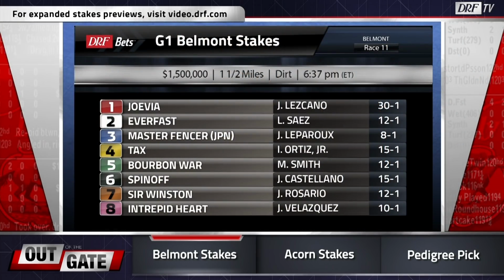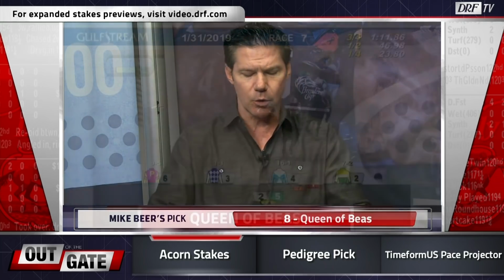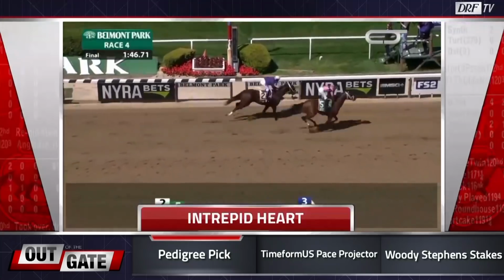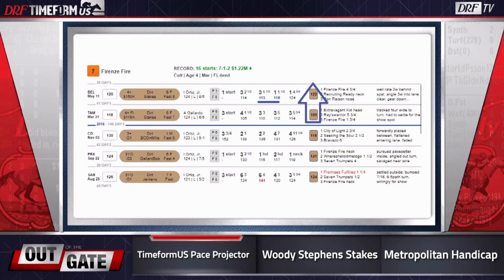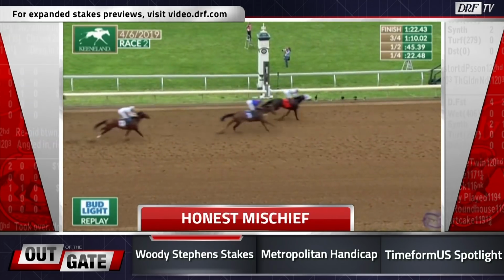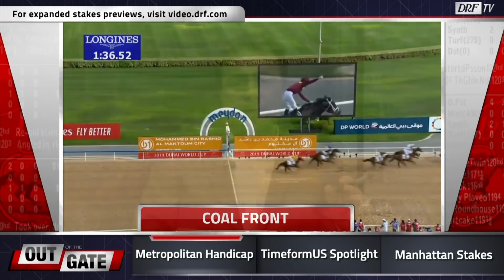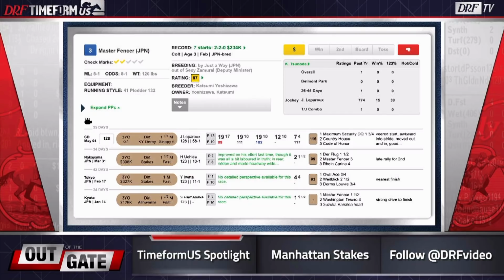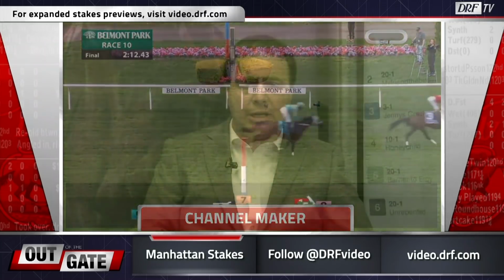Out Of The Gate - Episode 121 - Belmont Stakes Edition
DRF Handicappers analyze several stakes races and multi-race wagers, offering betting strategies and much more on Out of the Gate. For all of DRFTV's video offerings, head on over to video.drf.com